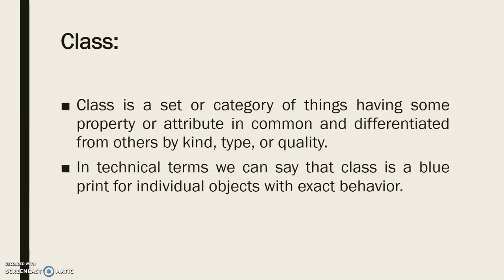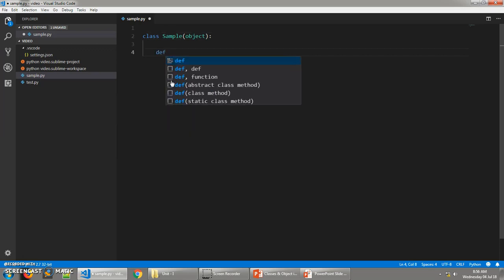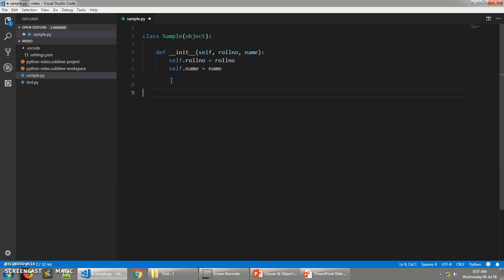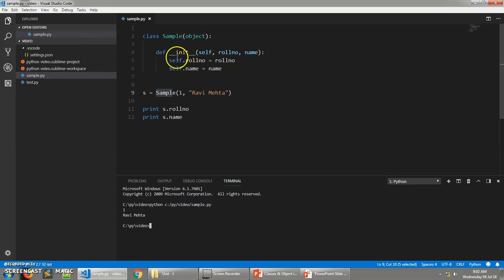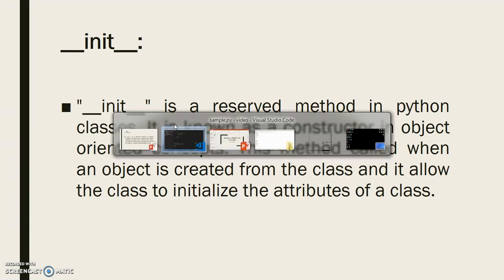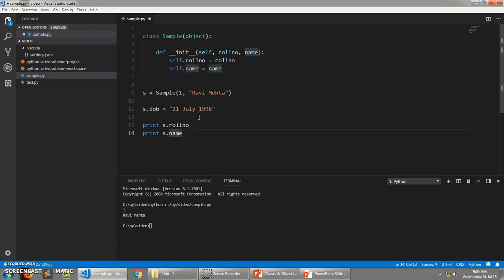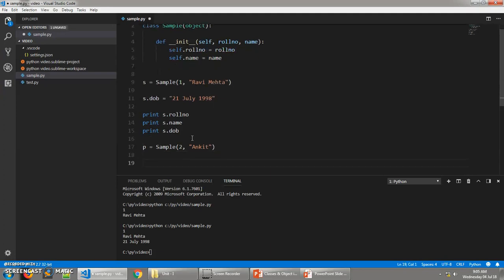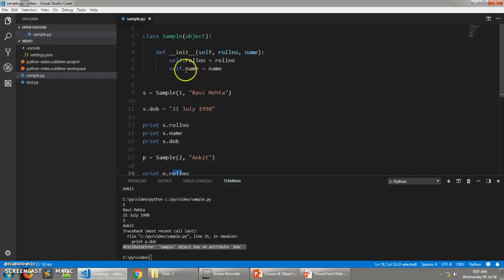Class & Object in Python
Learn how to create a class and object in python